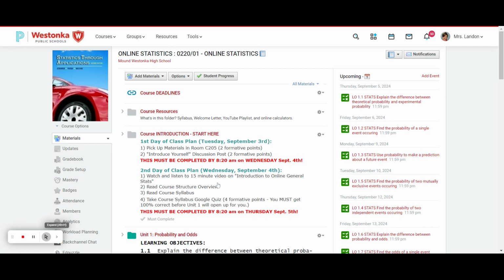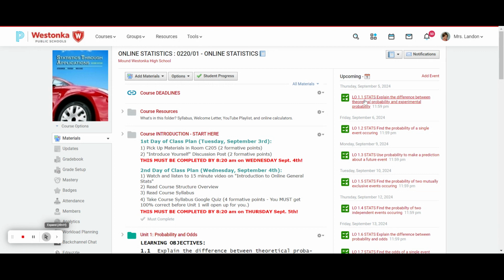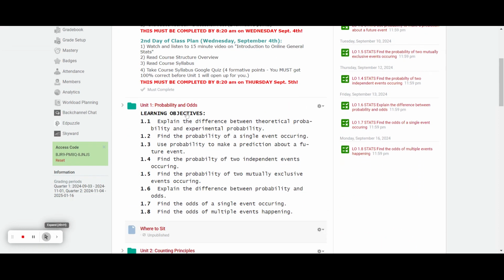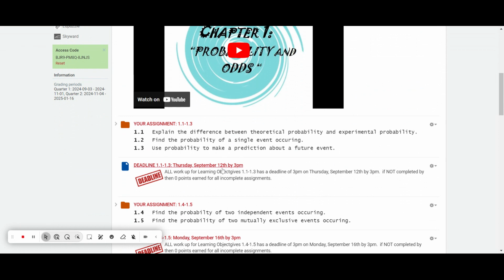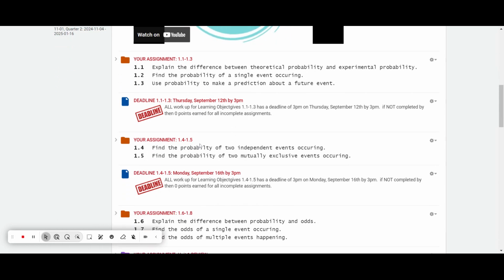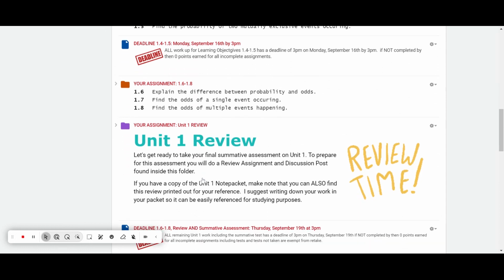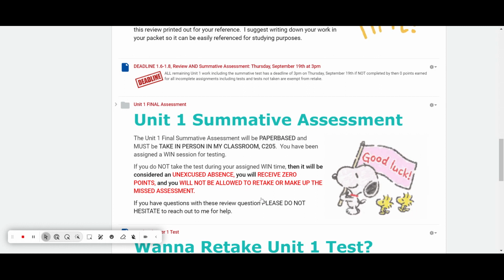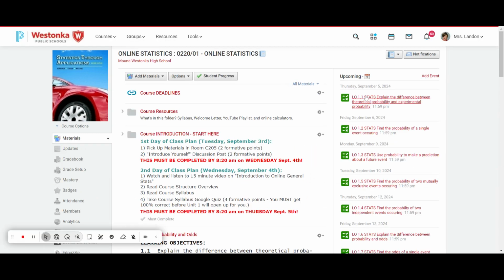Week 2 Stats Update